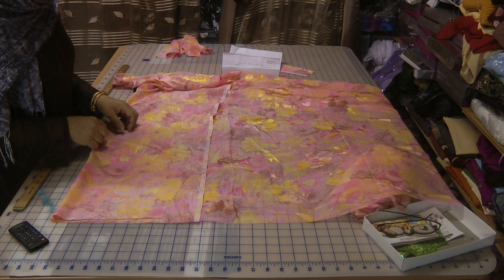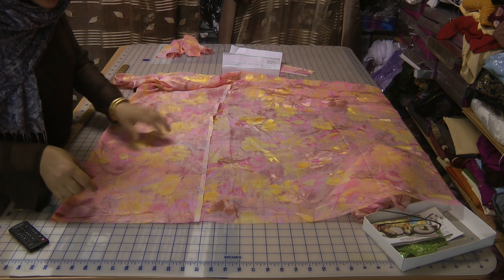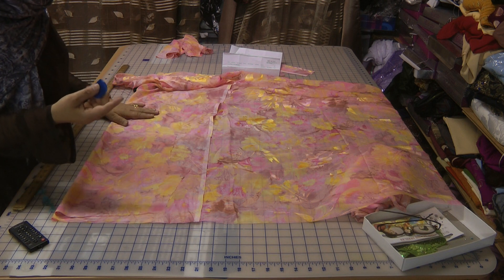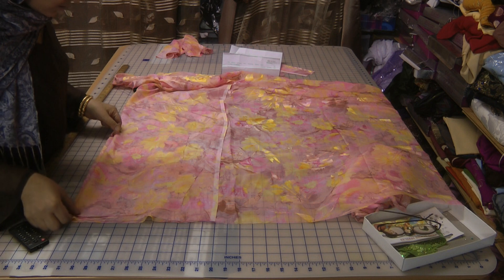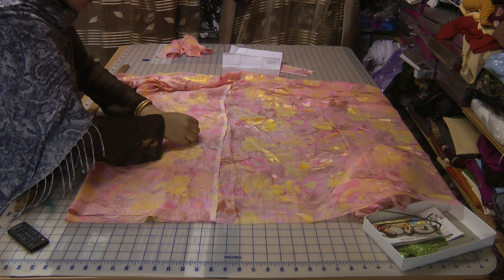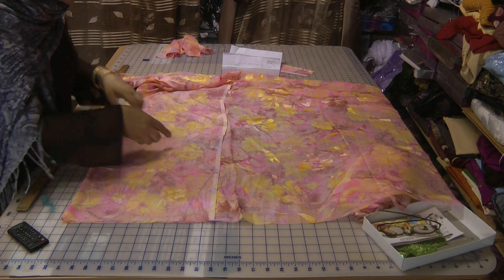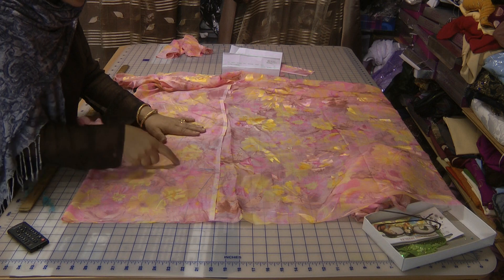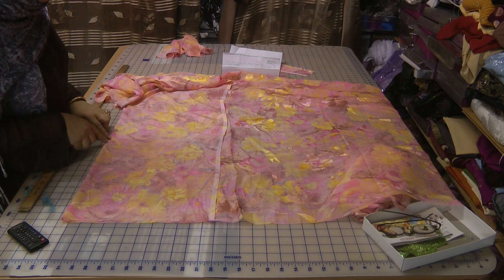marking dart points for better fit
sewing different styles